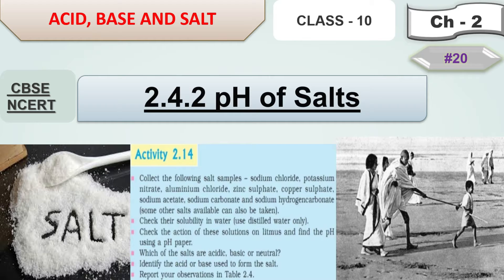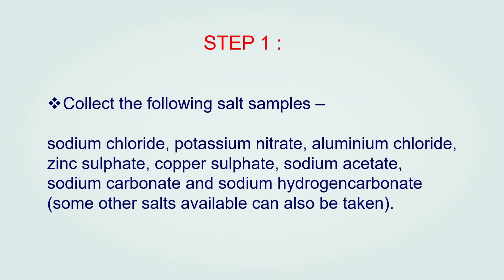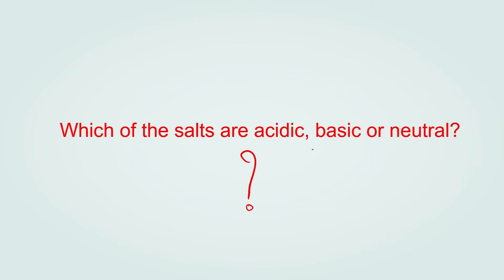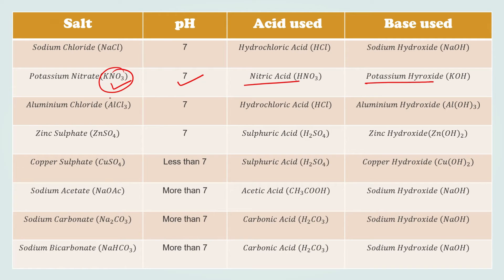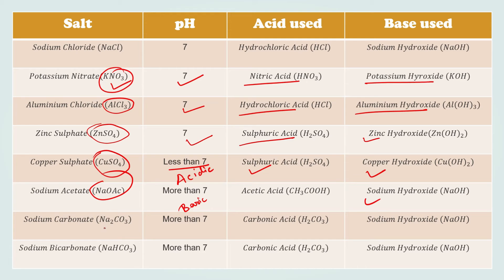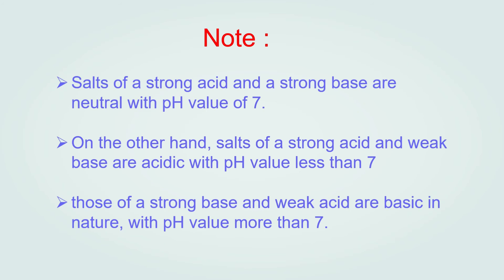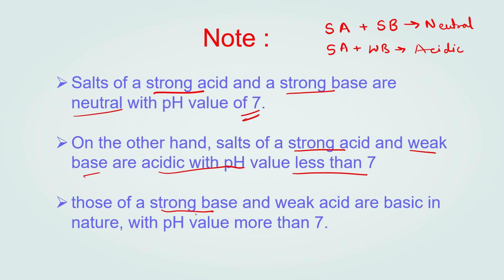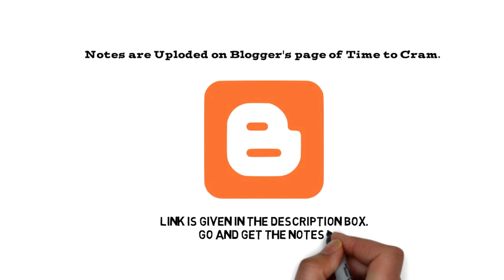2.4.2 pH of Salts | More About Salts | Activity 2.14 | Acid Base and Salt | Class 10 | Science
2.4.2 pH of Salts | More About Salts | Activity 2.14 | Acid Base and Salt | Class 10 | Science
More about Salts
Family of Salts
pH of Salts
Activity 2.14
v=7QKxe...
In this video lecture I had talked about Section 2.3.1 Importance of pH in Everyday Life of Acid Base and Salt, Chapter 2, Class 10.
We know what acids and bases are from our previous classes. Acids taste sour and bases taste bitter. You know w hen someone suffers from acidity, we give him an antacid to relieve himself. Or you must have seen curry stain change its color when soap is applied and it again gets back to its original color when it is washed with lot of water. Why does this phenomena happen? We’ll answer this with the help of this chapter. In this chapter, we’ll talk about
1. What are acids and bases? ( Completed )
2. Olfactory indicators. ( Completed )
3. Reactions of acids and bases with metals. ( Completed )
4. Reactions of acids/bases with metal carbonates and bicarbonates.
( Completed )
5. Reaction of acid with a base. ( Completed )
6. Reaction of metallic oxides with the acids. ( Completed )
7. Reaction of non metallic oxide with base . ( Completed )
7. What is common between all acids and bases? ( Completed )
    Activity 2.8 ( Completed )
    What Happens to an Acid or a Base in a Water Solution? ( Completed )
    Activity 2.9  ( Completed )
   Activity 2.10  ( Completed )
8. Conductivity of an acidic or a basic solution. ( Completed )
9. Dilution and strength of acids and bases.( Completed )
10. Universal indicator.( Completed )
11. pH in Everyday Life. ( This Video Lecture )
Your Educator
Burhanuddin Lokhandwala